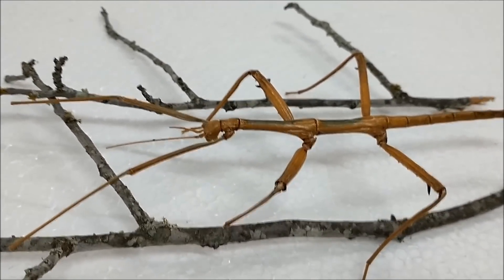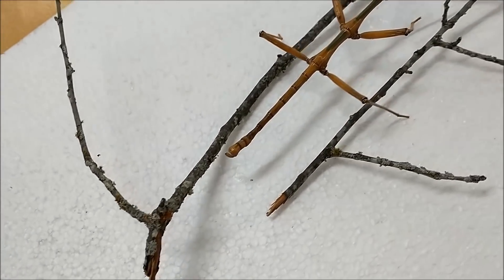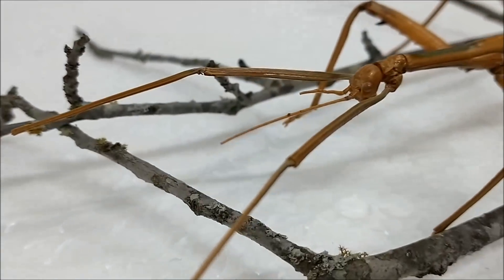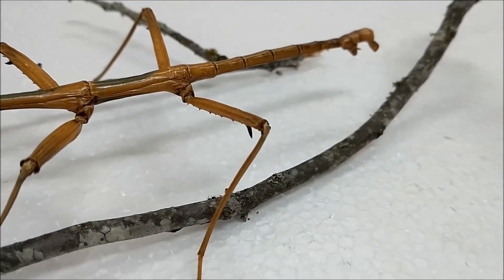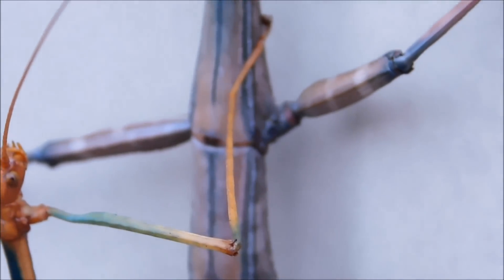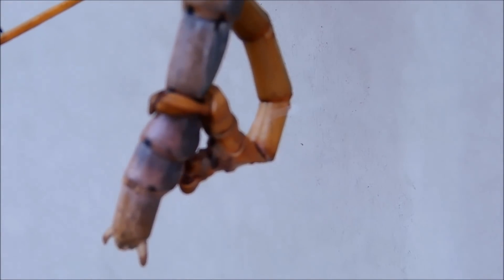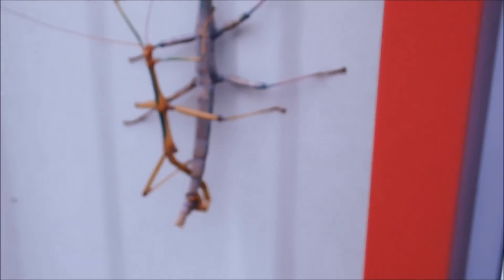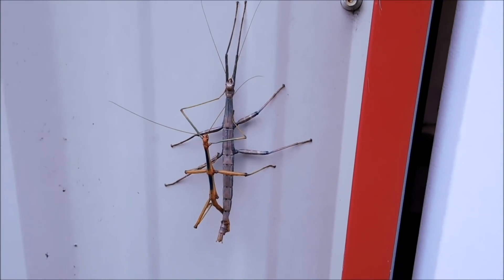What is a GHOST insect ???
In its natural environment, It's an insect so perfectly camouflaged you will probably look right at it and not see it. The walking stick is just one example. Take a Look !!